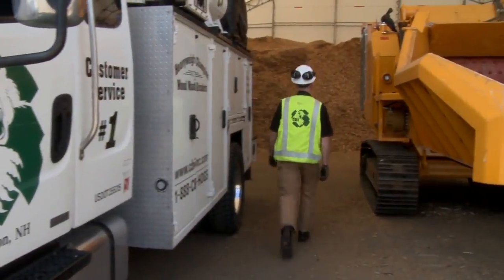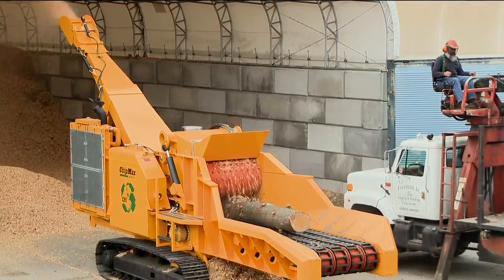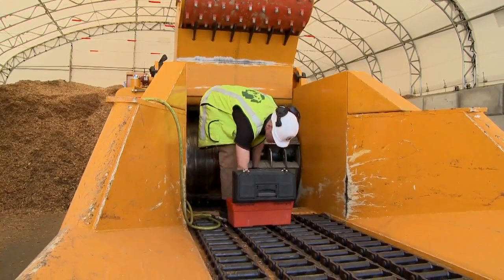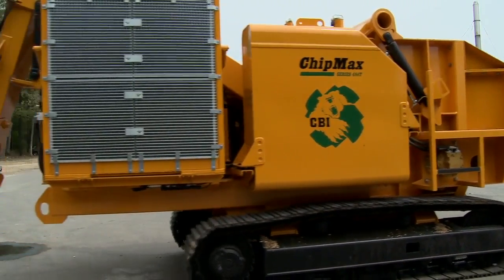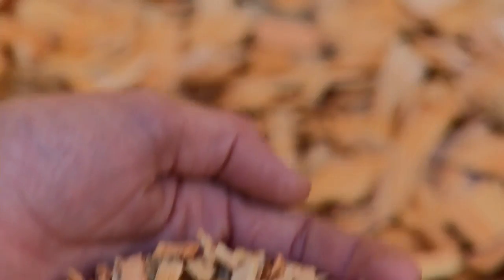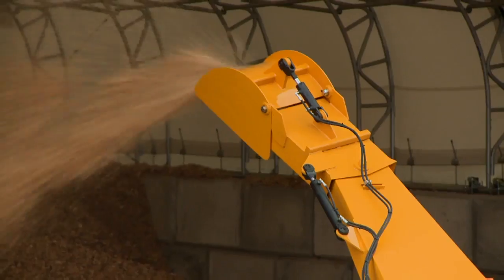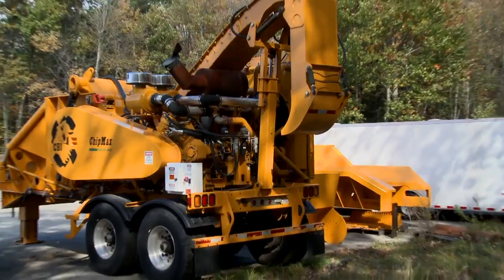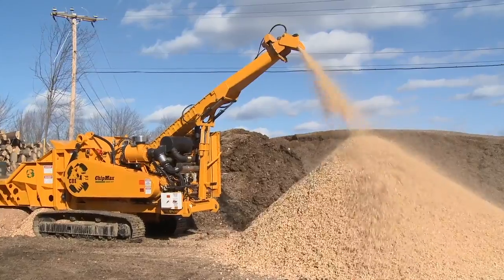Wood Chipper CBI ChipMax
CBI ChipMax
From: CBI - Continental Biomass Industries.